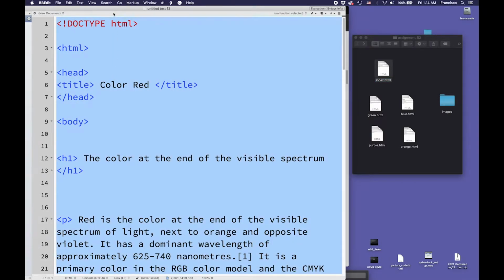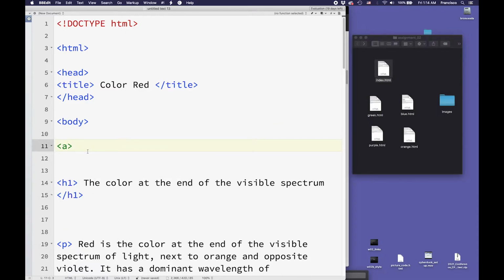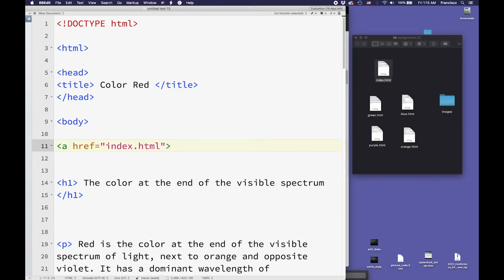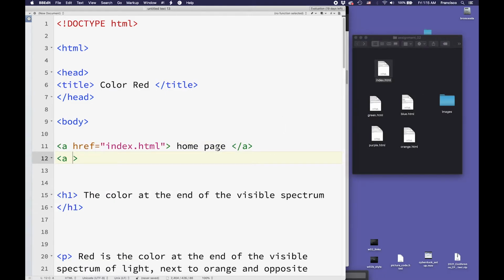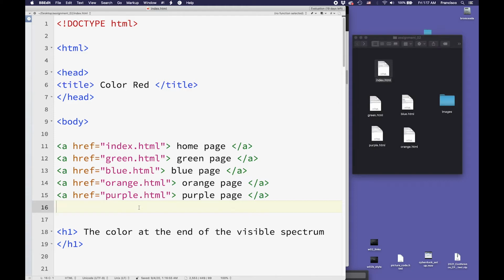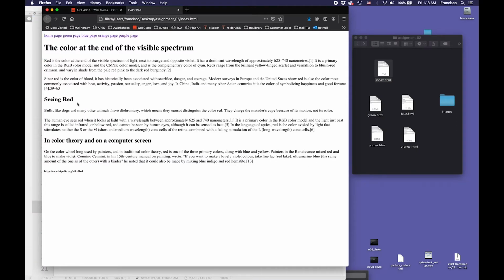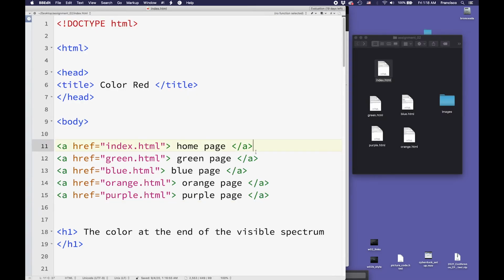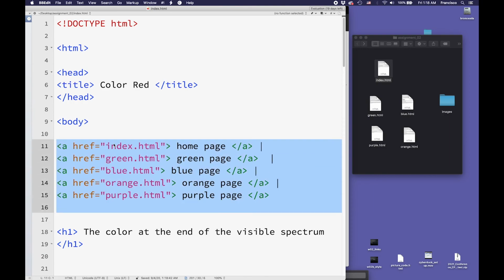W02 — Anchors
How to create hyper links and a navigation system between HTML pages.